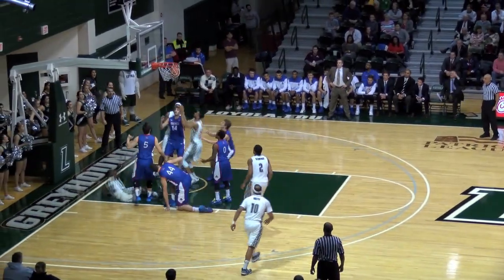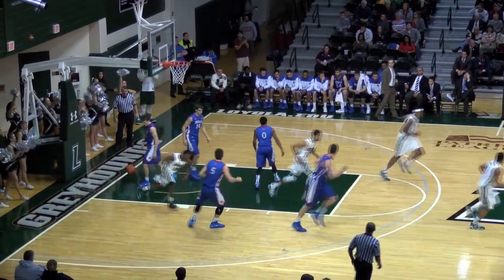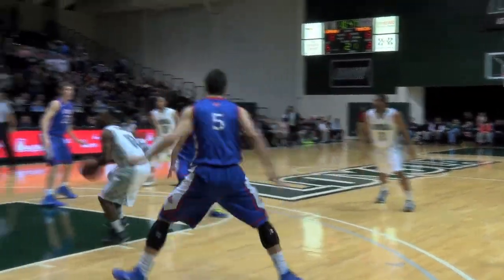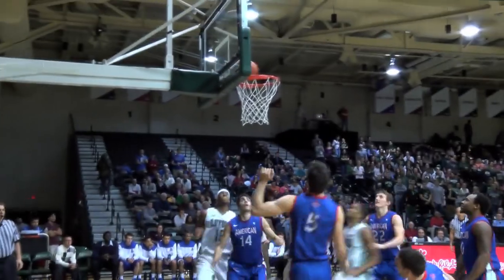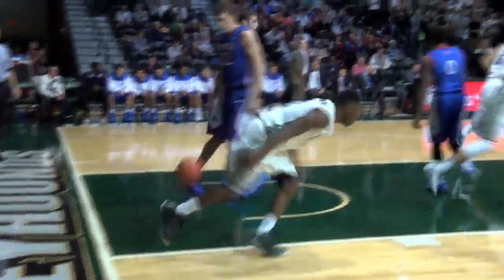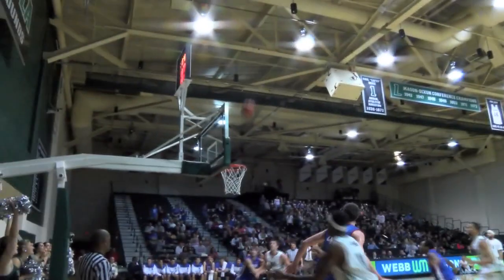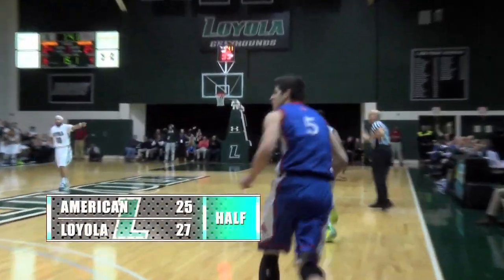Men's Basketball: Loyola vs. American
Loyola sophomore guard Tyler Hubbard knocks down a career high 20 points as the Greyhounds defeat the American Eagles 62-58 snapping their perfect record in the Patriot League.